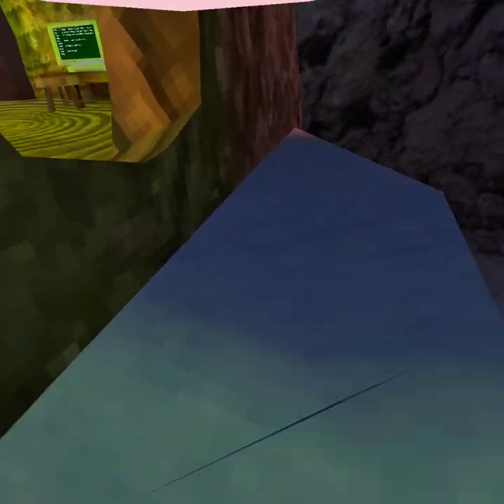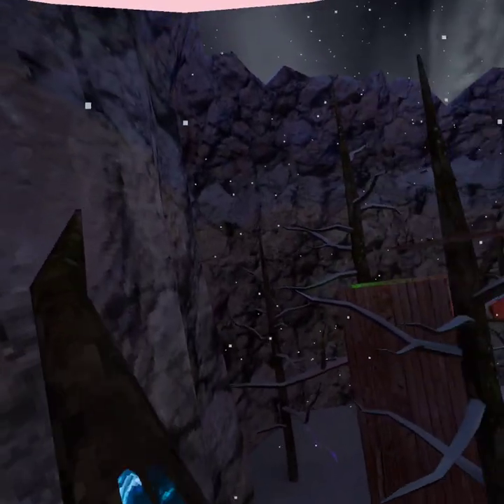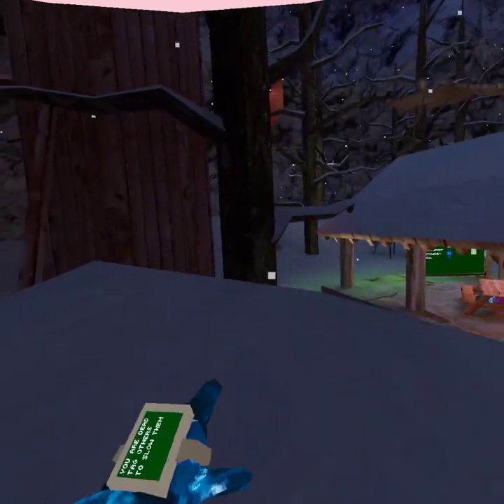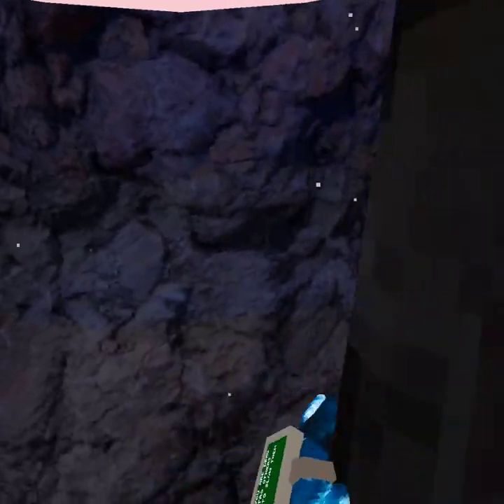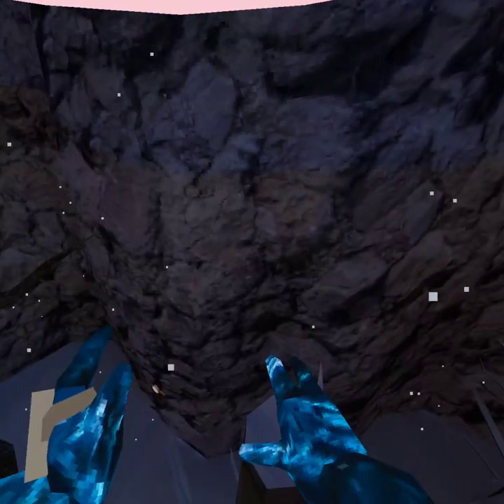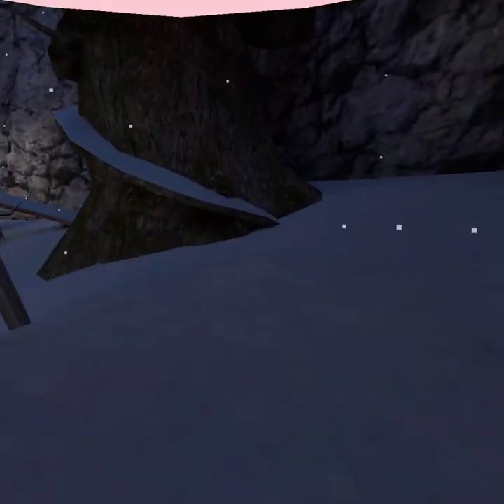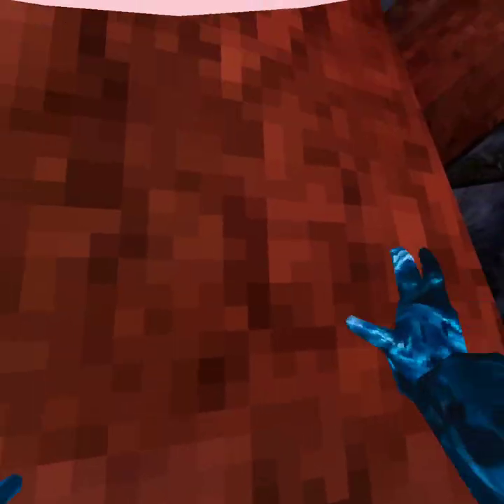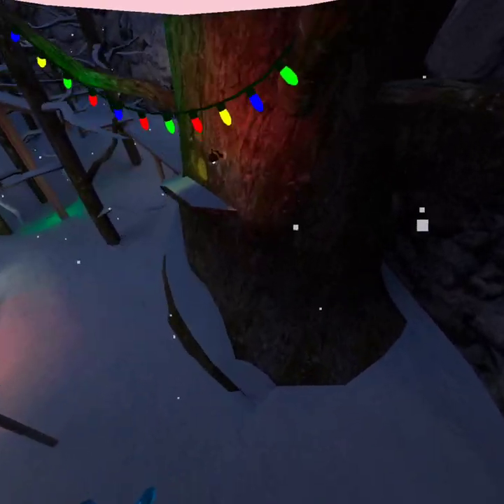Attempting to get to tutorial gorilla tag